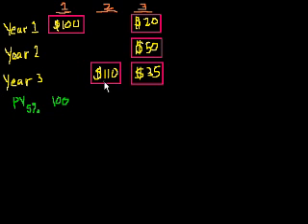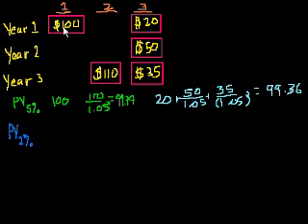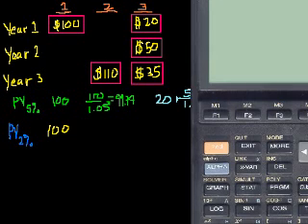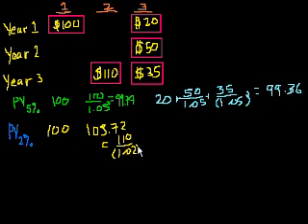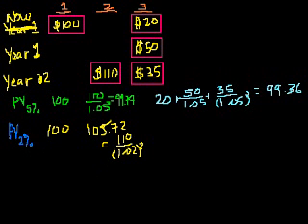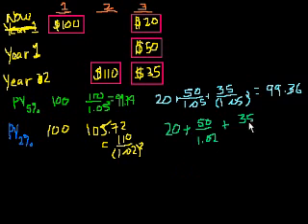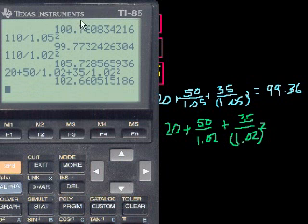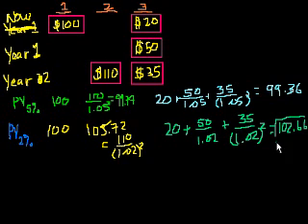Present Value 3 | Interest and debt | Finance & Capital Markets | Khan Academy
Courses on Khan Academy are always 100% free. Start practicing—and saving your progress—now

More choices as to when you get your money. Created by Sal Khan.

Missed the previous lesson?

Finance and capital markets on Khan Academy: If you gladly pay for a hamburger on Tuesday for a hamburger today, is it equivalent to paying for it today? A reasonable argument can be made that most everything in finance really boils down to "present value". So pay attention to this tutorial.